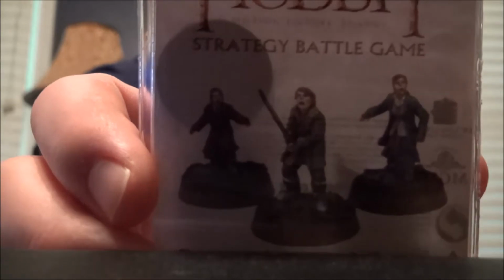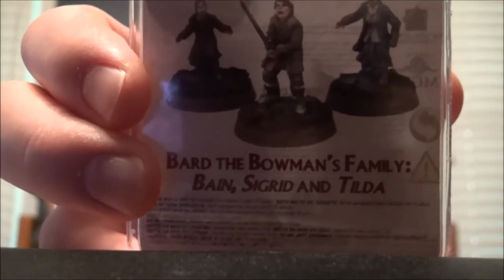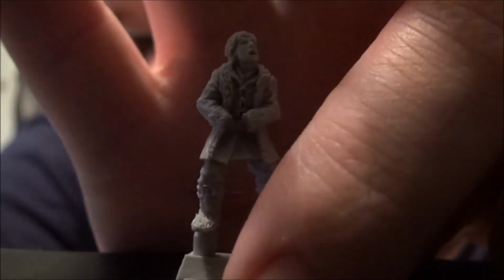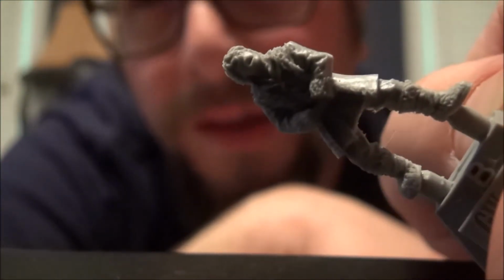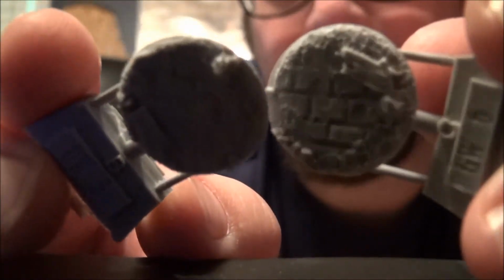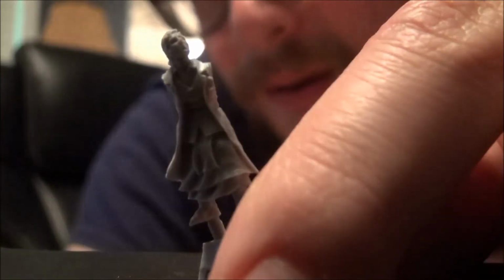Children of Bard Unboxing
A look at the cool new models from forge world.